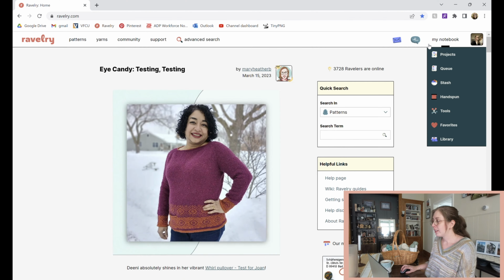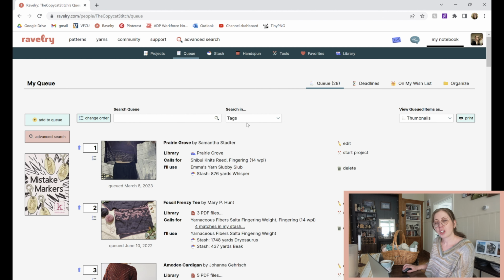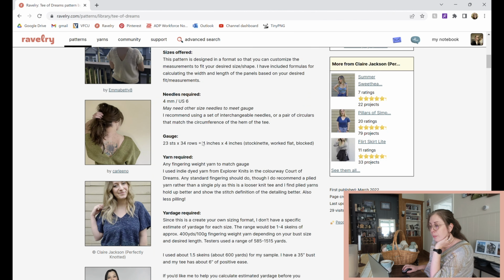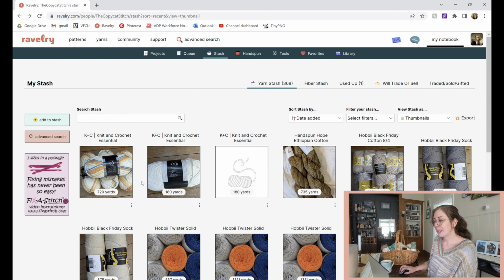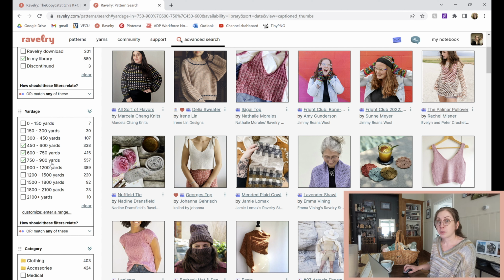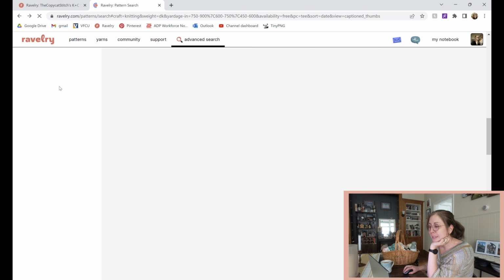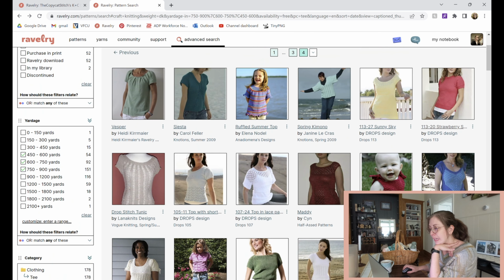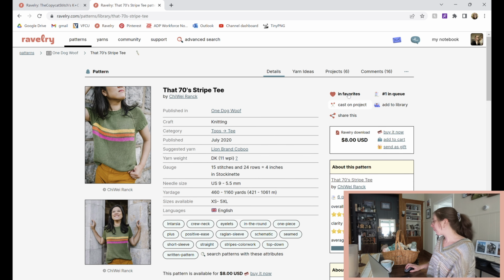Use RAVELRY to PLAN YOUR KNITS + EVERYTHING I'm Knitting This SPRING - Stash Library Queue Tutorial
Chapters:
00:00 Intro
04:03 Ravelry Demo
22:00 Spring Knitting Plans

Planning my Spring Knitting using Ravelry's search features.  How to use the Pattern Library, Project Queue, and Yarn Stash features together to plan ahead for future projects!  Plus, every project I plan to make this spring (and maybe a little of summer).

As always, all info about yarns and patterns discussed available through my Ravelry projects page and stash, linked below!